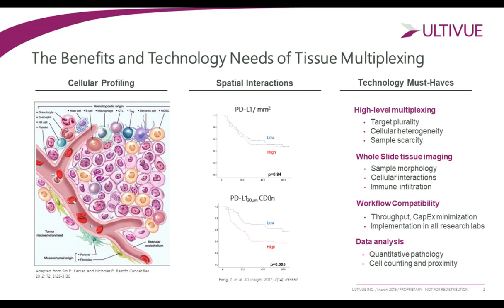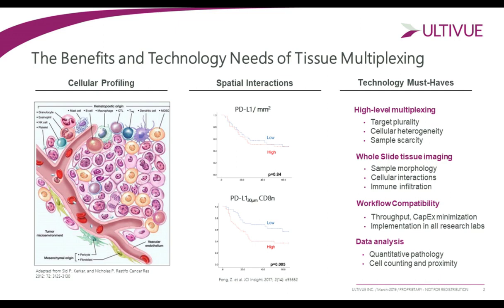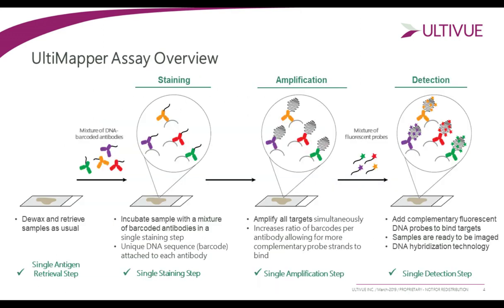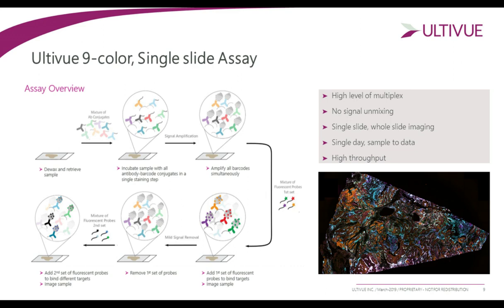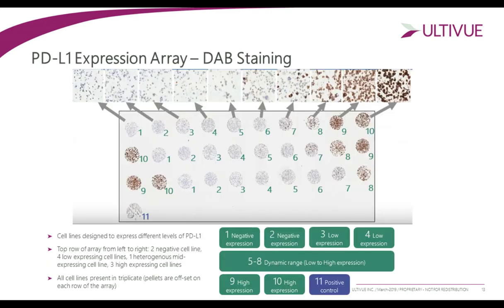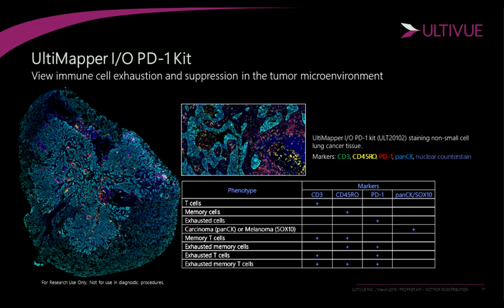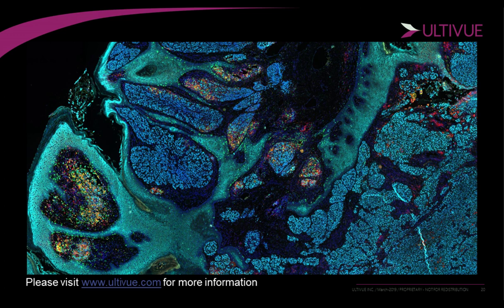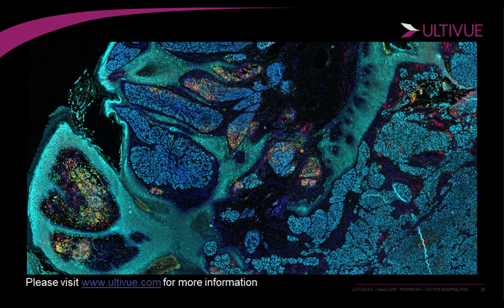Phenotyping the tumor micro-environment with advanced tissue-based multiplexing assays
Presented By:
Katir Patel, PhD - Senior Field Applications Scientist, Ultivue

Speaker Biography:
Dr. Patel is a Senior Field Applications Scientist at Ultivue. Prior to joining Utivue, Dr. Patel was a Product Manager at PerkinElmer for the Quantitative Pathology Solutions group where he managed their multiplex IHC portfolio. He has extensive experience developing reagent-driven solutions for high-definition biological imaging in situ, combining high-level multiplexing at high speed with high spatial resolution, specifically in the field of immuno-oncology. Over the course of his career, Dr. Patel has worked with a variety of proprietary reagents, whole-slide imaging instruments, and bioinformatics tools. He earned his PhD from the University of Massachusetts, Amherst in Microbiology, focusing on Infectious Diseases & Immunology

Webinar Abstract:
The benefits of multiplex immunohistochemistry assays for tissue analysis are numerous. High-level multiplexing, whole slide imaging, workflow compatibility, and spatial analysis are all must-have requirements for effective multiplex IHC solutions. This webinar will provide insight into how Ultivue’s InSituPlex® technology addresses each of these needs and current challenges to enable researchers to unmask the true biology of tissue samples.

Learning Objectives:
-Better understand the complexity of the tumor microenvironment (TME)
-Introduction to InSituPlex® DNA-barcoding and antibody staining technology for multiplex fluorescence IHC
-How to make use of multi-parameter data within the TME - spatial mapping, high and low expression, and co-localization of markers on individual cells

Earn PACE Credits:
1. Make sure you’re a registered member of LabRoots
2. Watch the webinar on YouTube or on the LabRoots